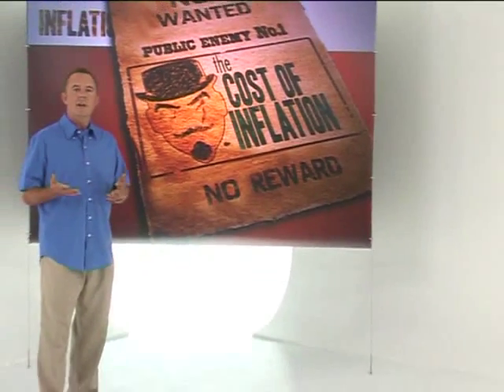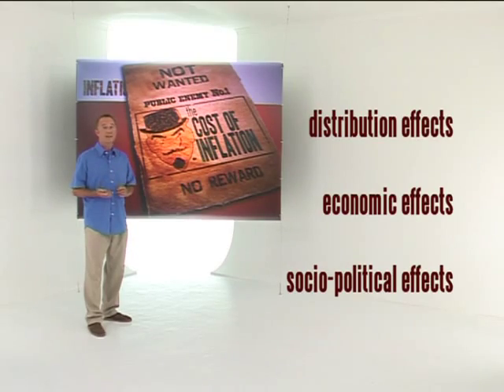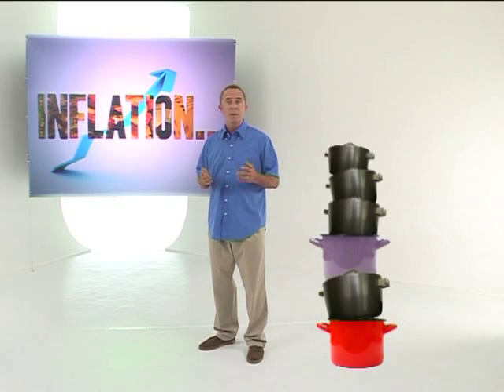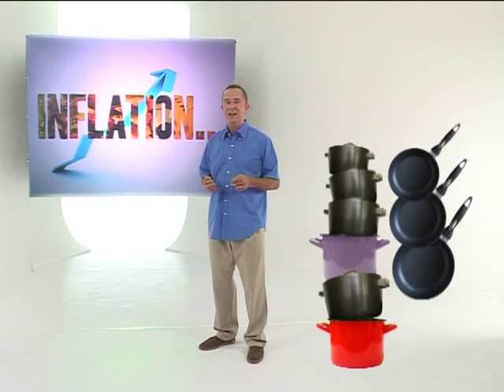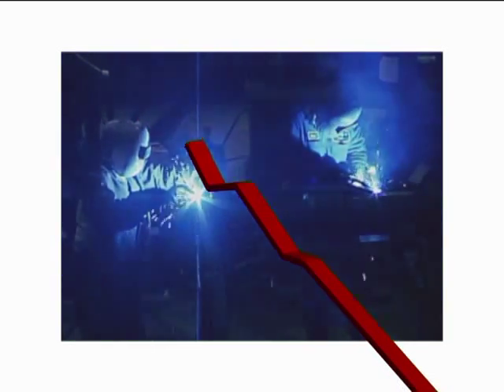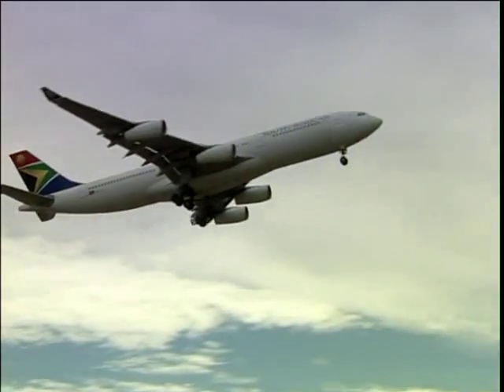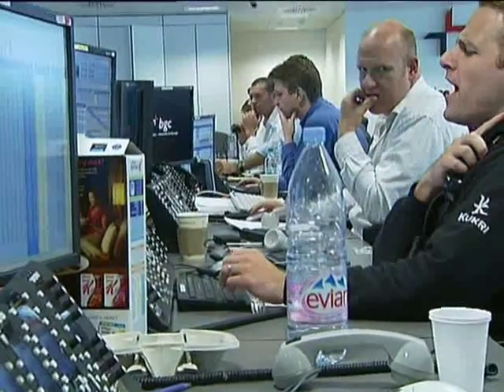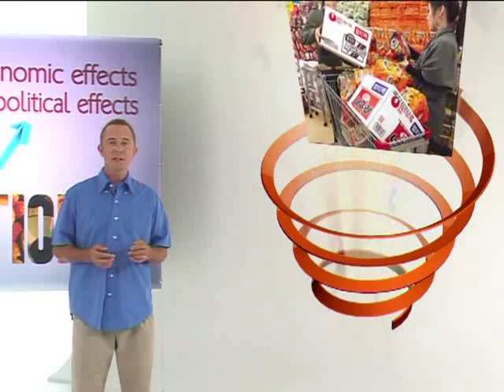Inflation: Cost of inflation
The cost of inflation is described in terms of the distribution effect, economic effect and social and political effects.   Explain how it distribute wealth from lenders to borrowers.  How it impact on savings, investment, balance of payments, functioning of the price mechanism and economic growth.  How it might lead to an inflation spiral and hyper inflation.